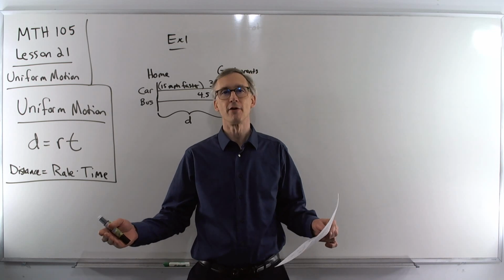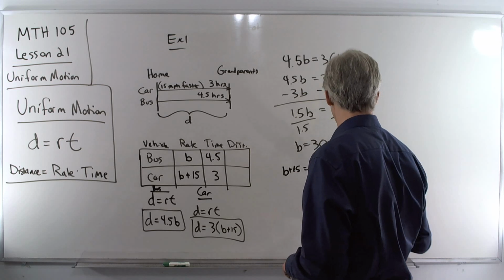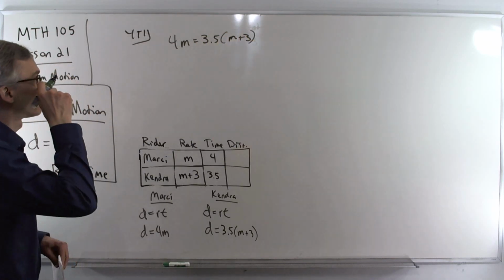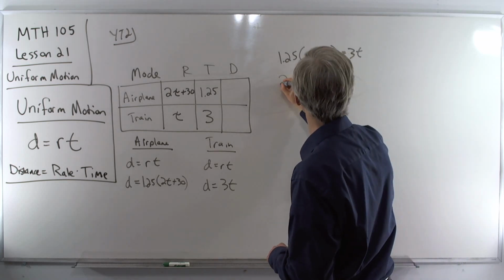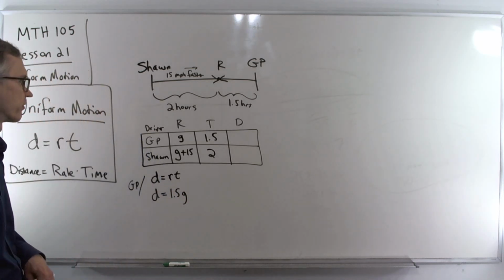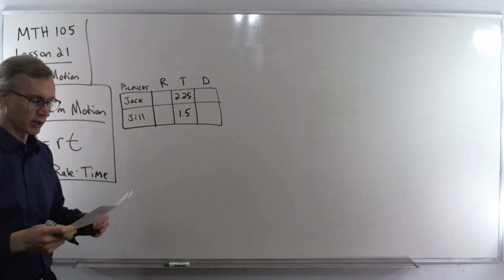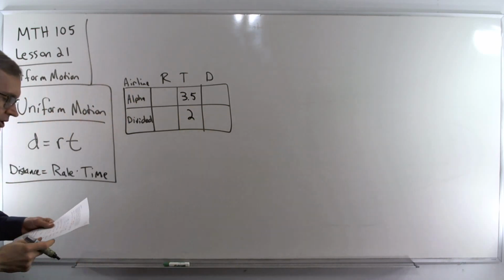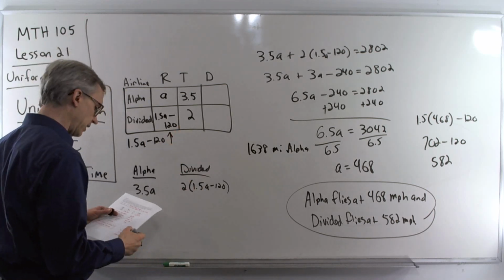MTH 105 L21 Uniform Motion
Math 105
Lesson 21
Uniform Motion Applications